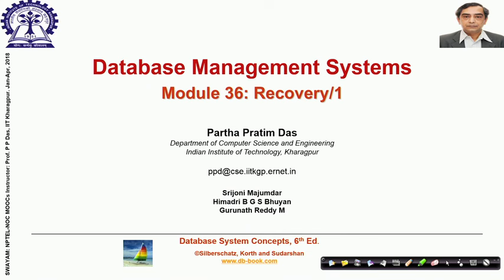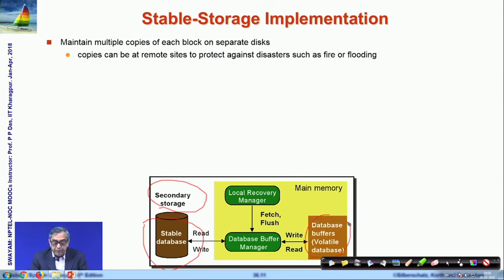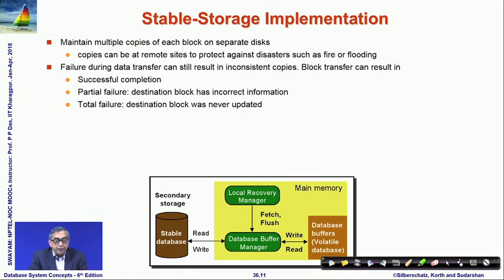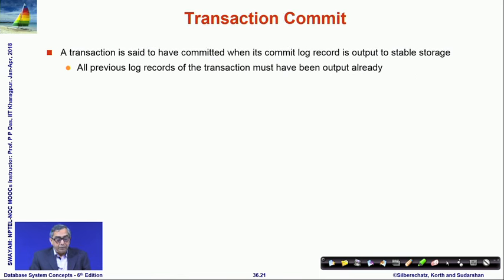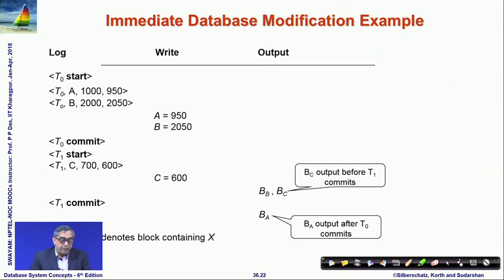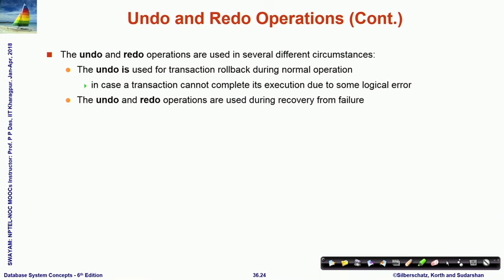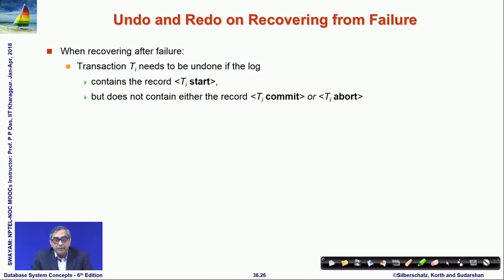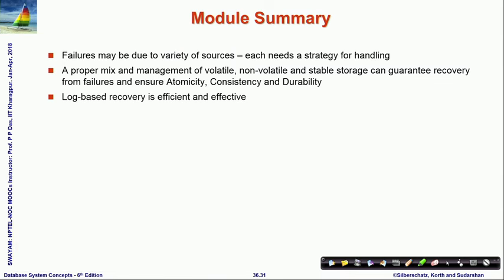Recovery/1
To access the translated content:
1. The translated content of this course is available in regional languages.
 2. Regional language subtitles available for this course
 To watch the subtitles in regional languages:
 1. Click on the lecture under Course Details.
 2. Play the video.
 3. Now click on the Settings icon and a list of features will display
 4. From that select the option Subtitles/CC.
 5. Now select the Language from the available languages to read the subtitle in the regional language.